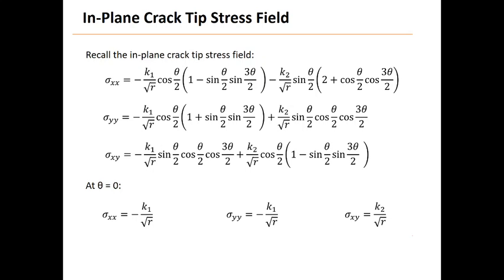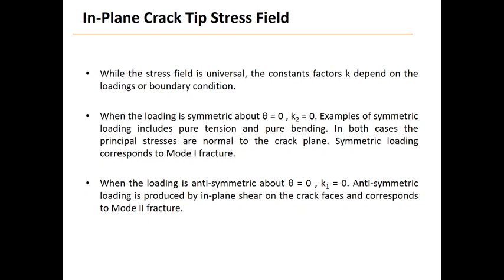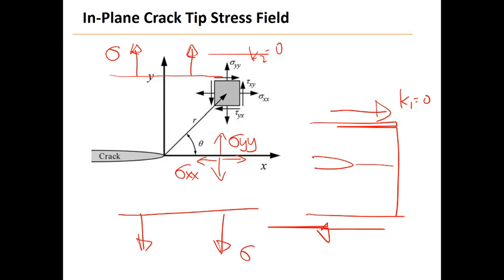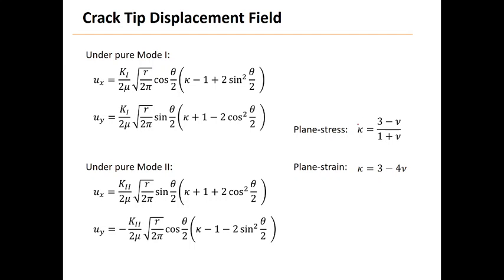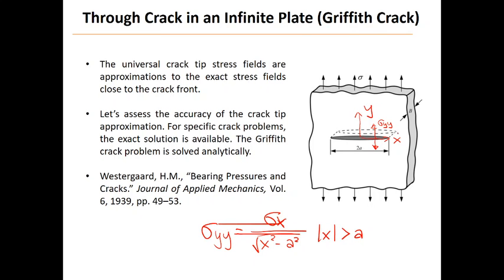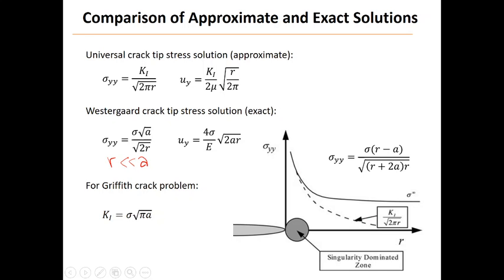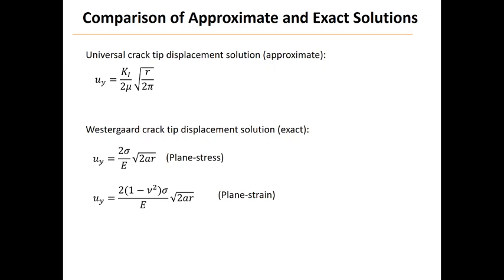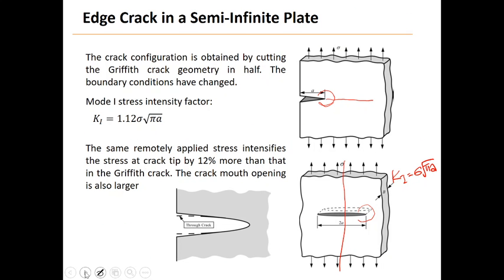Stress Intensity Factor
EML 6547 Engineering Fracture Mechanics in Design
Lecture 8.1
Kawai Kwok, Ph.D.